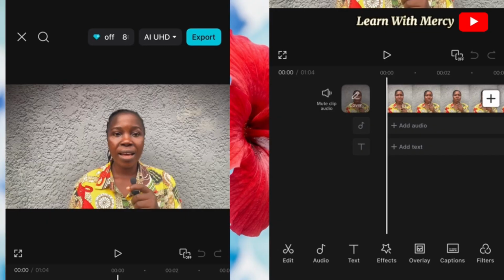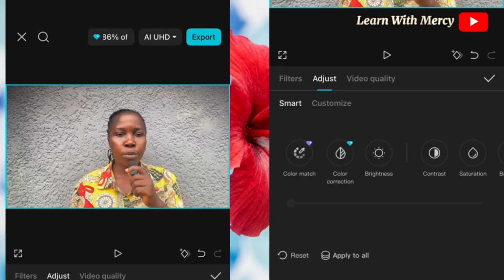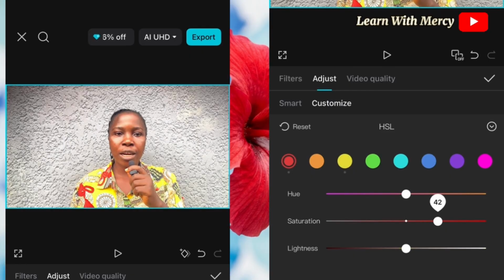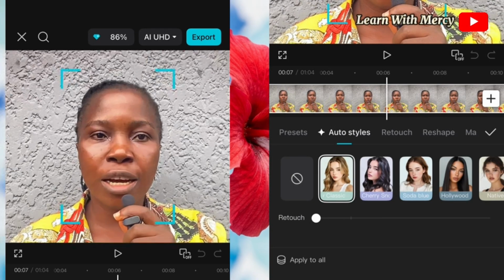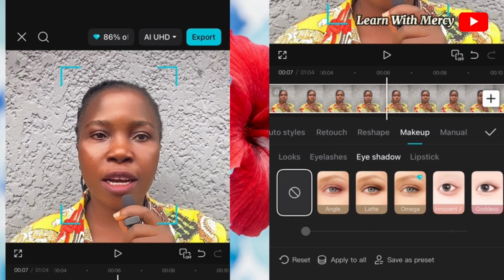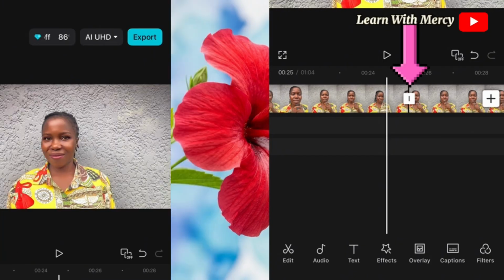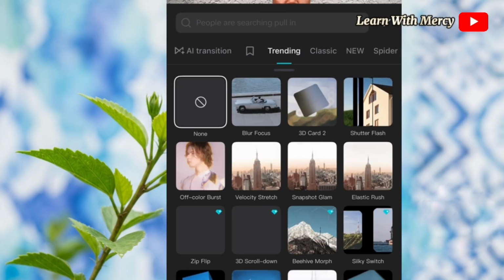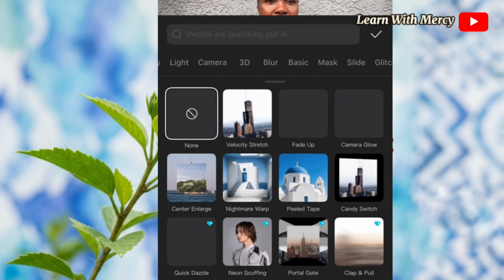CapCut Color Grading & Transitions Tutorial 2026 | Make Your Videos Look Cinematic (Beginner Guide)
Learn how to professionally color grade your videos and add smooth transitions in CapCut with this easy beginner-friendly tutorial.

In this step-by-step guide, you'll discover:

How to color grade videos in CapCut

Best CapCut transition effects

How to make your videos look cinematic

Professional editing tips for beginners

CapCut editing tricks to improve video quality

Whether you're creating YouTube videos, TikTok, Instagram Reels, or Facebook content, these CapCut editing techniques will help your videos stand out.